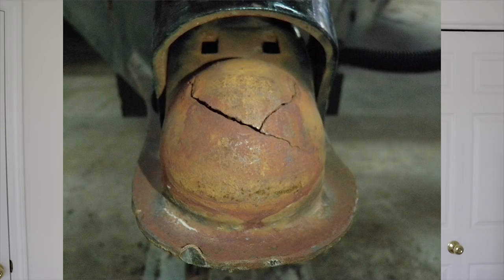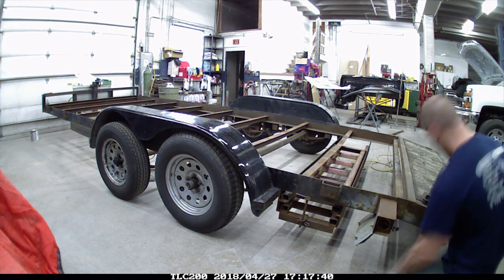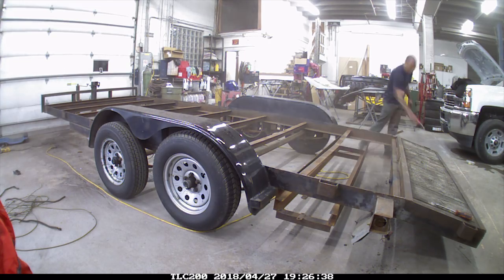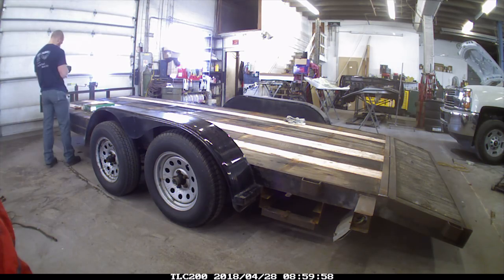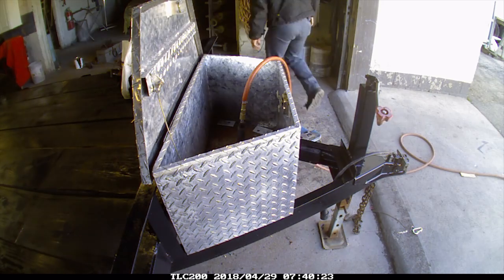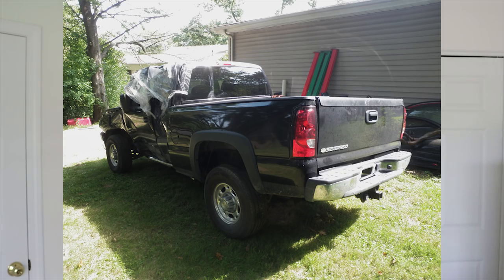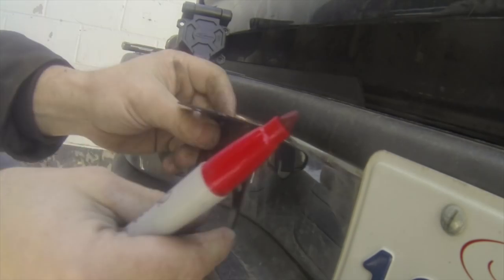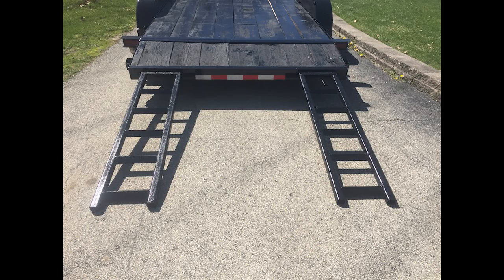Fixing up the old trailer and cleaning up the back of the truck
You have seen it in many of my videos. It gets used in every rebuild.  You never even notice it is there. I bet you didn't even give it a second thought in the thumbnail. It was time for it to be the center of attention and restore my car trailer after its faithful years of service and clean up the rear of my truck at the same time. Some new wood, some paint and some wiring really improved its look. It doesn't cost much or take too much time but can really up the resale of a trailer.